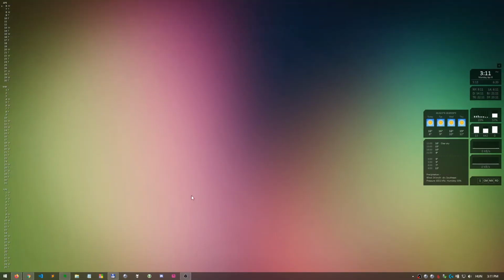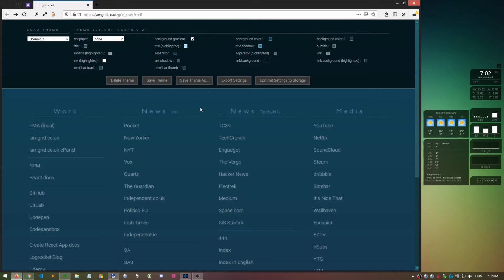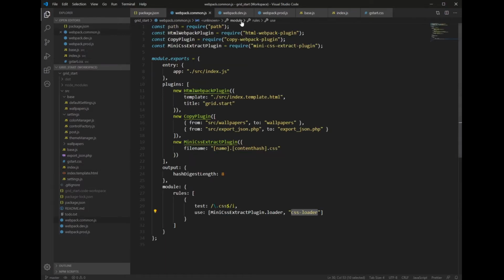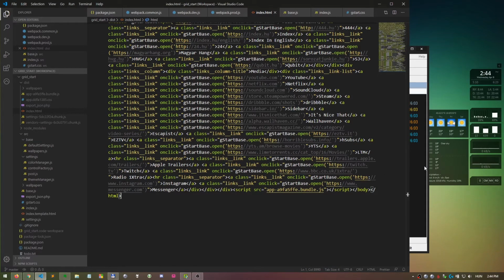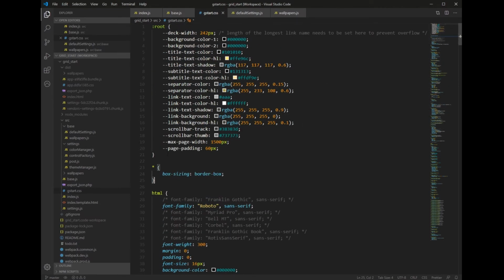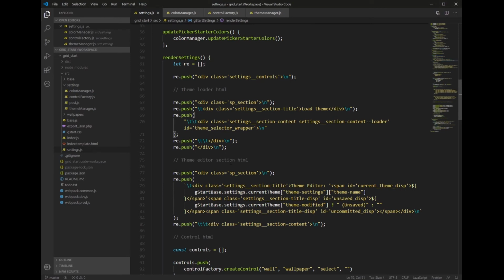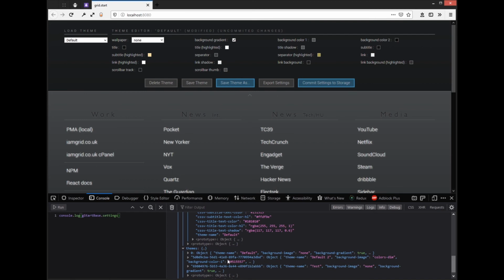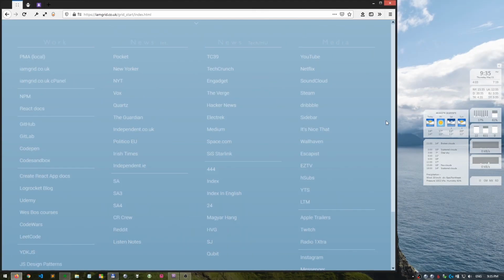Project Overview: grid.start (Vanilla Javascript, Webpack, BEM) // The Dev Diaries 1x01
Building a custom new tab page for my browser.

OUTLINE:

00:00 - Intro
00:26 - General Overview
03:31 - Creating a New Theme
07:11 - Technical Overview Intro
09:41 - package.json
11:34 - Webpack Configuration
22:19 - App Bundle Code
27:39 - CSS
29:24 - Code in the Settings Chunk
49:10 - Outro
50:53 - Outtakes

THE DEV DIARIES:

Recorded in OBS, edited in Premiere Pro with a tiny bit of After Effects thrown in. Graphics created in Photoshop and Illustrator. Sound editing and music made in Ableton Live.

VSCode theme: Summer Nights, available for free on the extension marketplace.

GEAR:
Mic: Neewer NW-800
Soundcard: Steinberg UR-22
Keyboards: Korg SP-100, Novation ReMOTE 61 SL Mk1
Laptop: ASUS N550JV (i7-4700HQ, 8GB) + Samsung SSD PM841 256GB + Seagate ST2000LM003 2TB
Mouse: Logitech G700s
Keyboard (the other kind): Cherry KC 1000 JK-0800GB-2